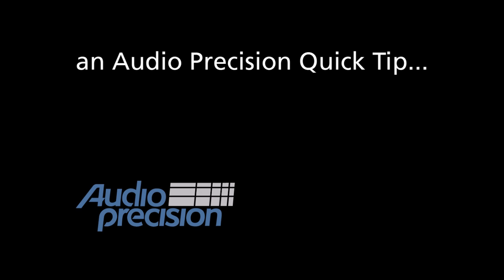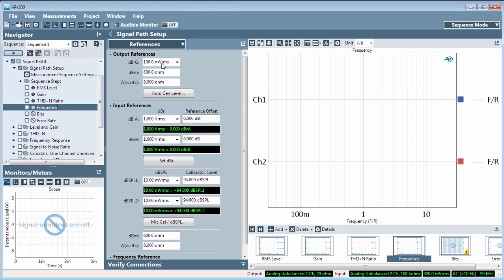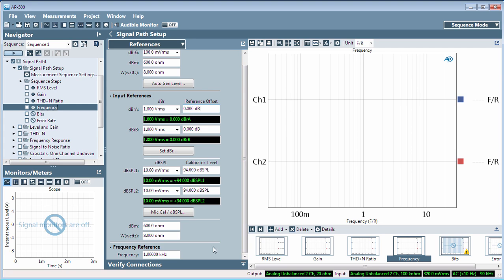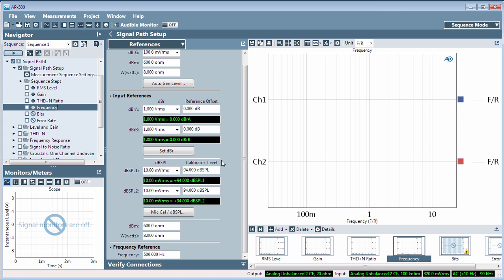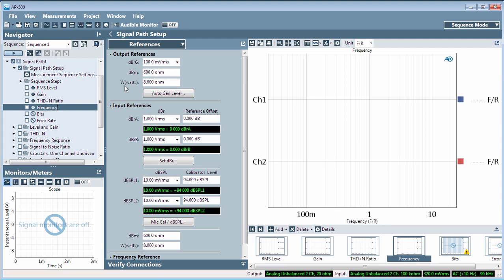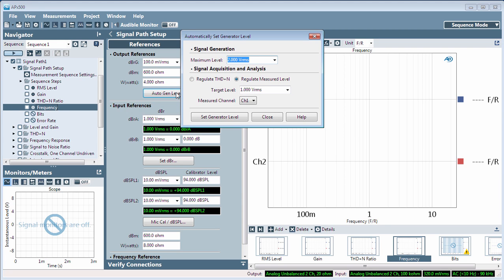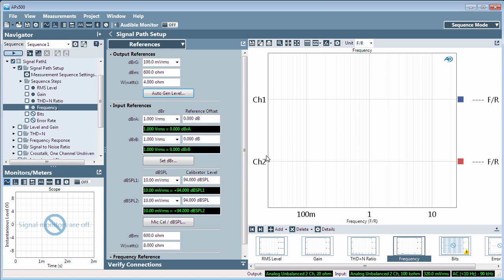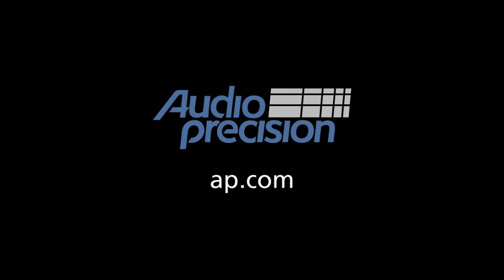QT107 - Frequency & Output References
Quick Tip 107 - a review of references, including frequency and output, within APx500 software's signal path setup.